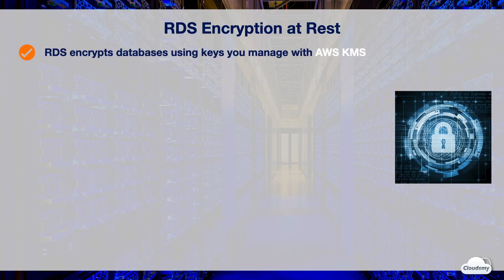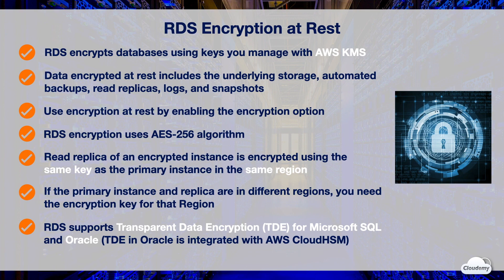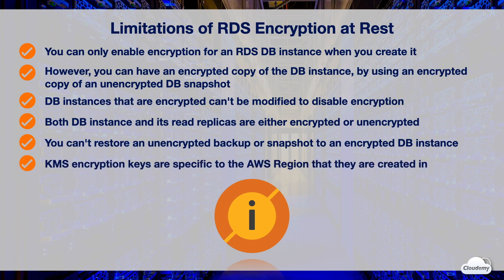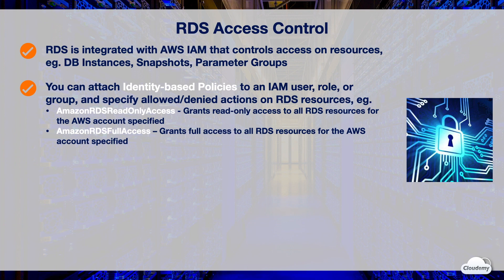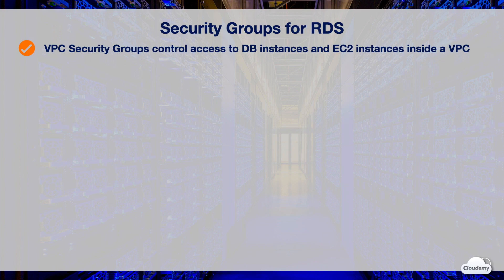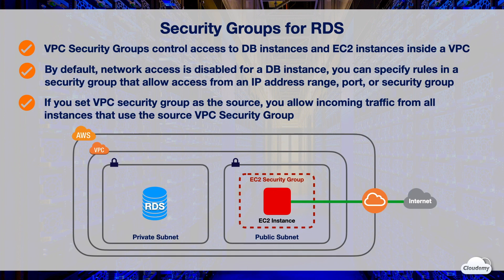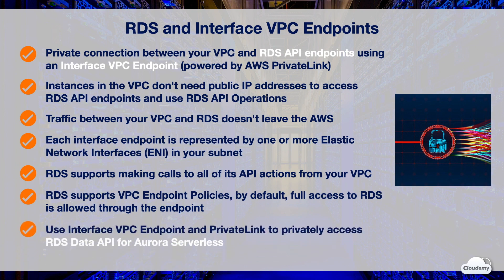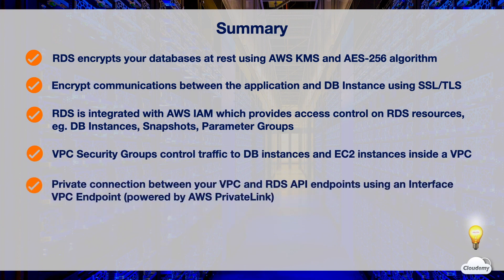Protect Data with RDS Built-in Encryption and Access Control - RDS Security | AWS New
► In this episode, you'll learn:
- RDS encrypts your databases using keys you manage with AWS Key Management Service or KMS.
- Data that is encrypted at rest includes the underlying storage for DB instances, automated backups, read replicas, all logs, and snapshots.
- You can encrypt communications between the application and DB Instance using Secure Socket Layer (SSL) or Transport Layer Security (TLS).
- RDS is integrated with AWS IAM. It provides you the ability for your IAM users and groups, so that they can control actions on specific resources, such as DB Instances, Snapshots, Parameter Groups, and Options Groups.